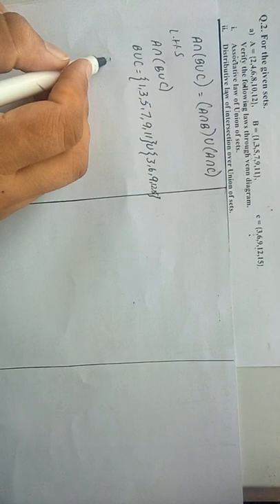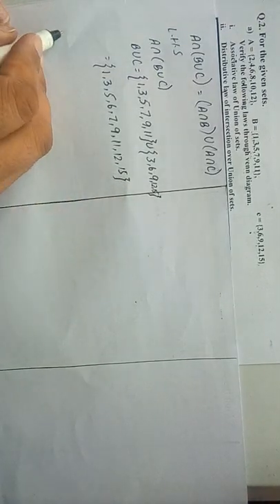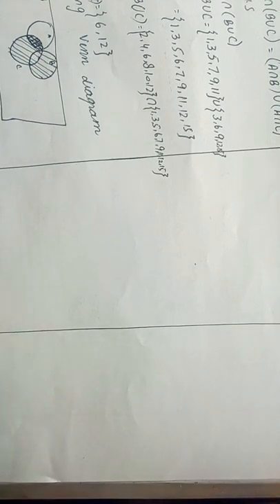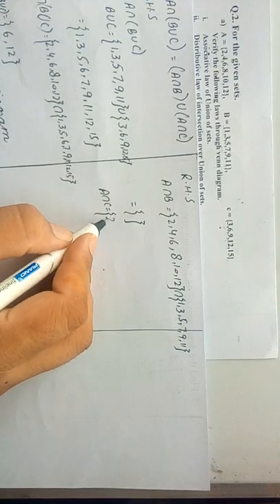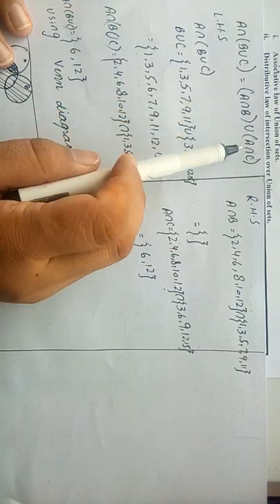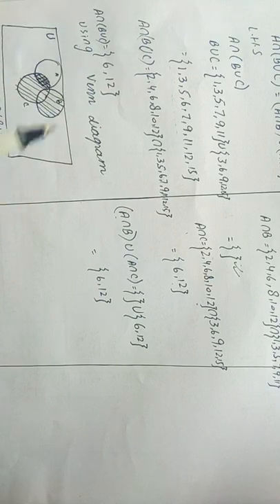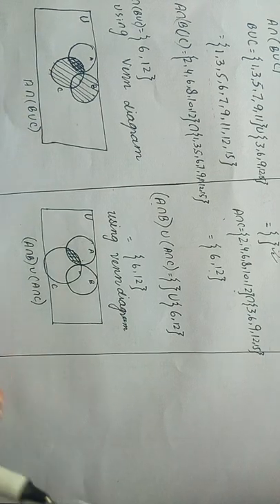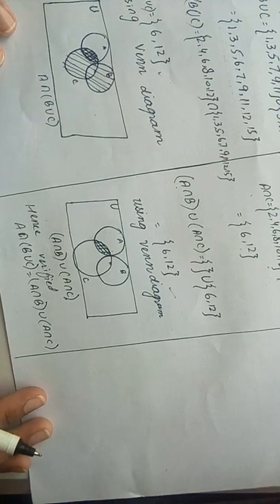Level 8 ll Maths ll Remedy Pack Page 4